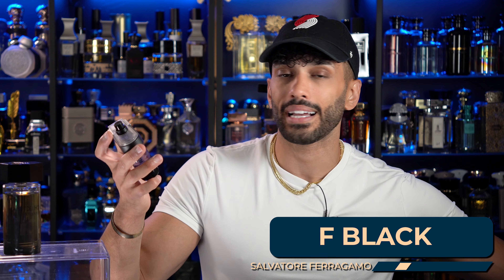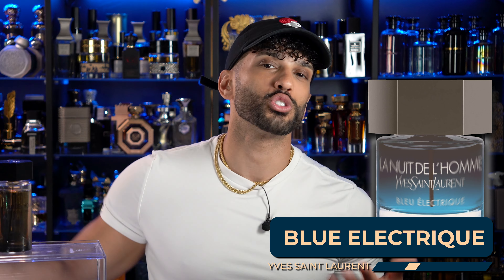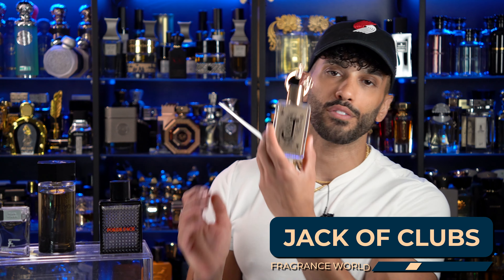La Nuit De L'homme Still Worth It Or Should You Buy A Clone?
Is La Nuit De L'homme still worth it, or should you buy a clone instead? Find out in this review comparing the original fragrance to a more affordable alternative.

AROMATIX10 for $10 off Orders $180+
AROMATIX15 for $15 off Orders $250+
AROMATIX30 for $30 off Orders $500+
AROMATIX60 for $60 off Orders $1000+
AROMATIX100 for $100 Off Orders $3000+

-FTC Discloser:
All Opinions are entirely mine. Have a Great Day!